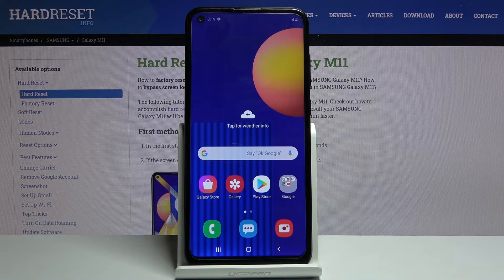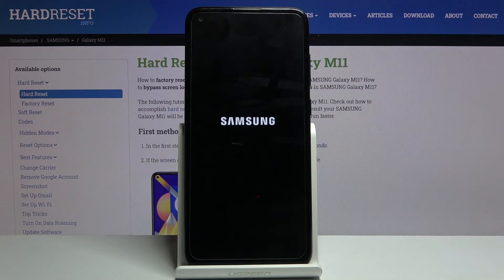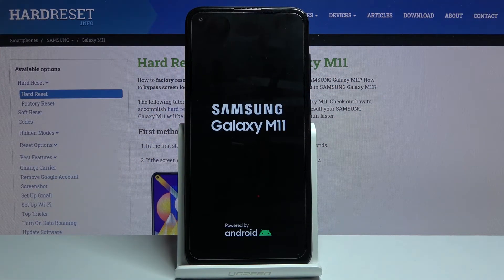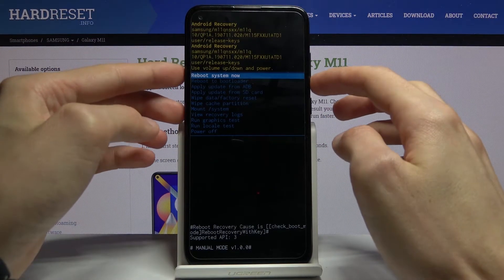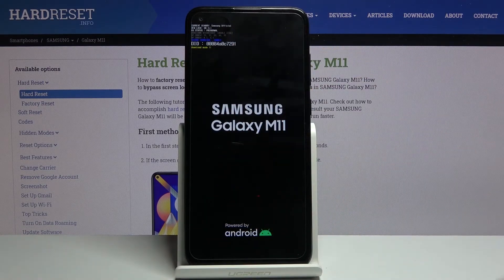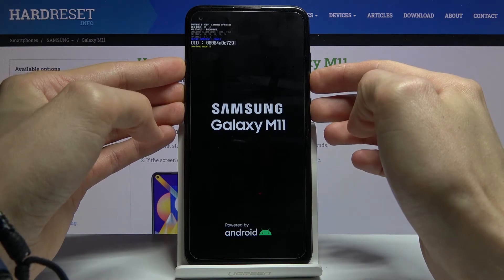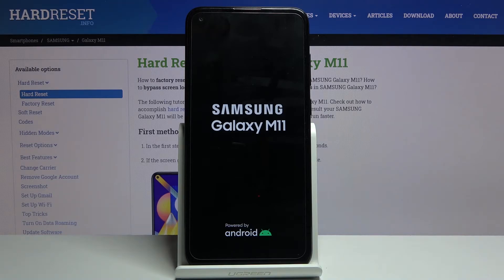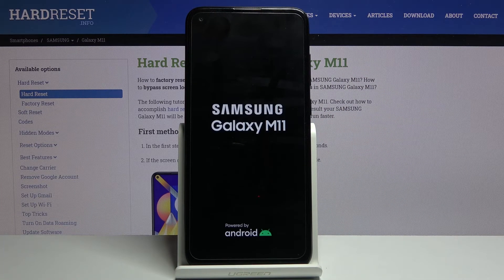How to Enter Download Mode on SAMSUNG Galaxy M11 – Odin Mode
Learn more info about SAMSUNG Galaxy M11:
If you want to turn on Download Mode on your SAMSUNG Galaxy M11, but you don't know how to do it, stay with us. Our specialist will show you a method to activate the Download mode. It's nothing complicated, but follow our instructions carefully to be able to use the button combination correctly to activate this hidden mode.